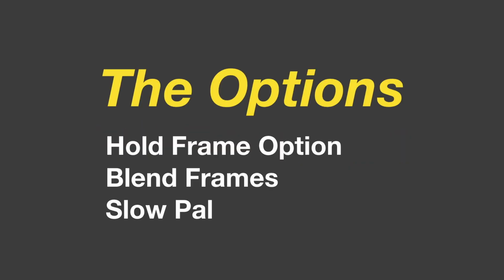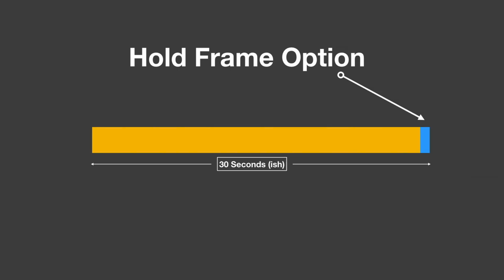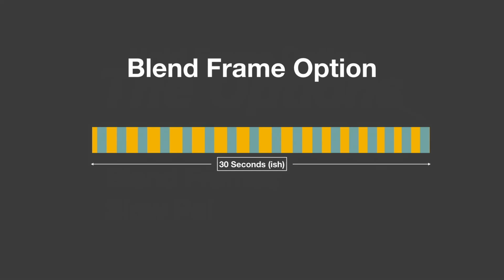Episode 53 - 2398 (23.976) to 25 - Comparisons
In this episode we look at the difference between, Adobe, Apple, FFMPEG and Telestream (Tachyon)

There is some ins and outs you need to watch out for !